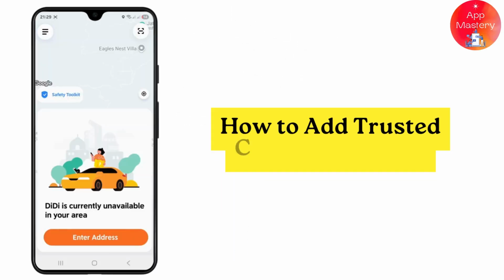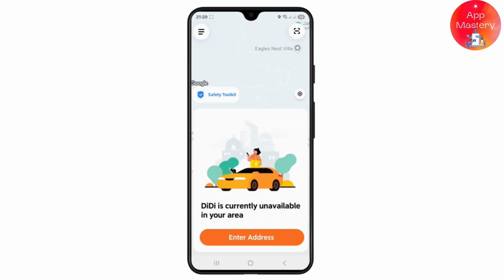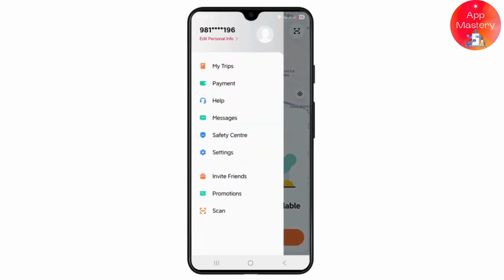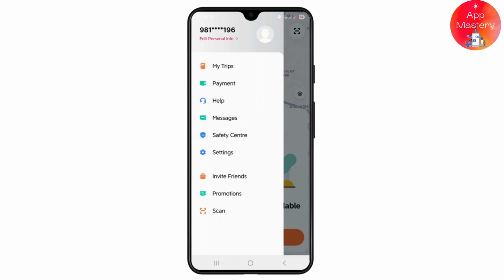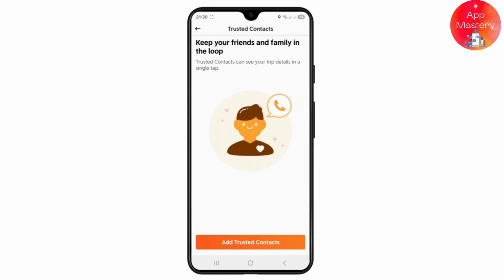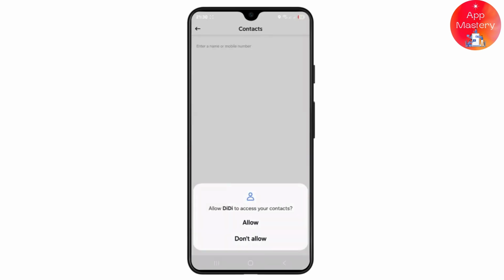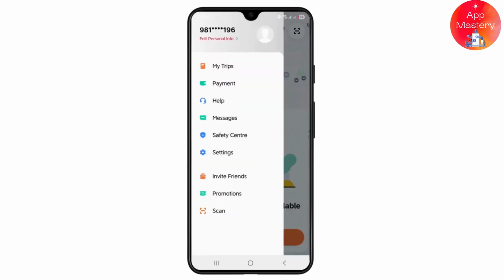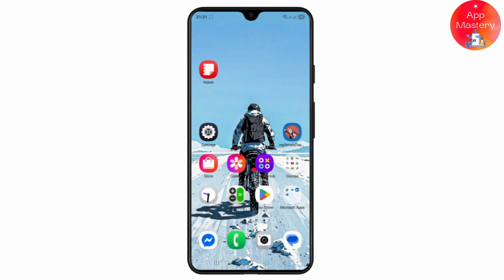How to Add Trusted Contacts in DiDi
How to Add Trusted Contacts in DiDi (2025)! Want to add trusted contacts in your DiDi app for safer rides? This video will guide you through the steps on how to add trusted contacts in DiDi quickly and easily. Whether you're asking, "How do I add trusted contacts in DiDi?" or need help navigating the app settings, this tutorial has you covered. Learn how to connect your contacts and enhance your safety while using DiDi. Watch now to see how you can add trusted contacts in DiDi today!

Timestamps:

00:00 How to Add Trusted Contacts in DiDi
00:10 How Do I Add Trusted Contacts in DiDi?